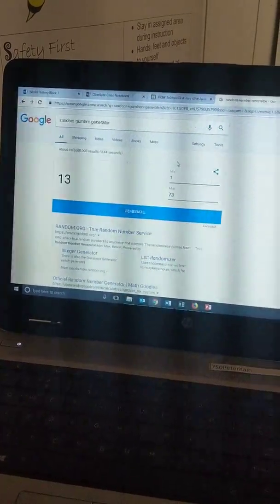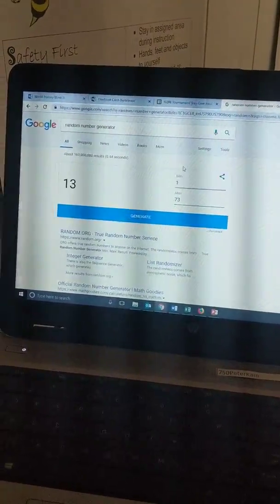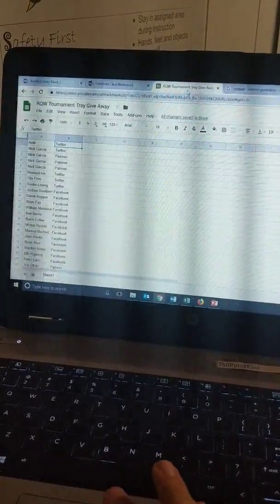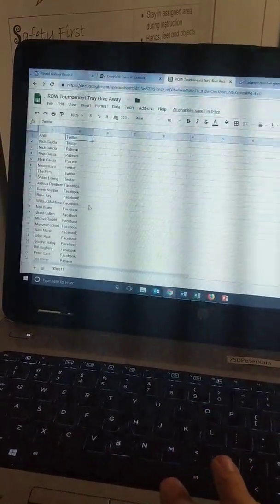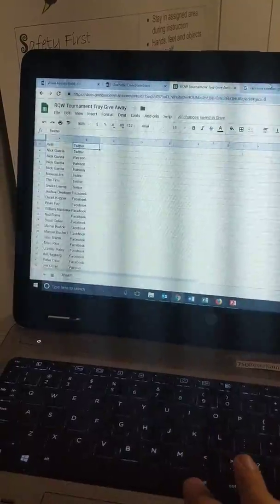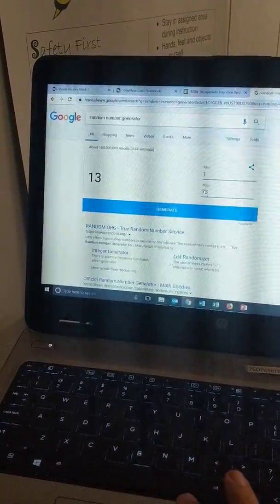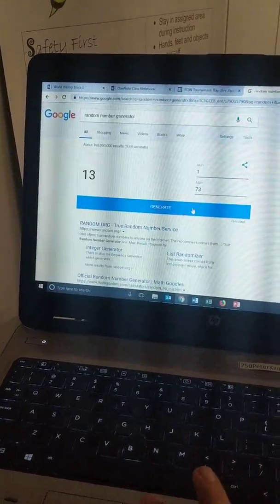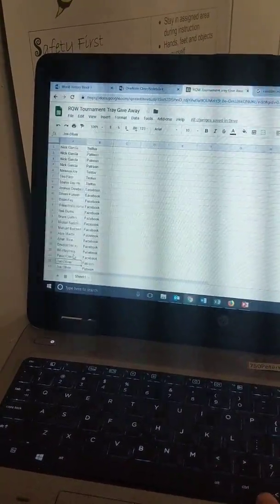S4 tournament tray give away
We do our drawing to figure out who won the tournament tray for season 4.